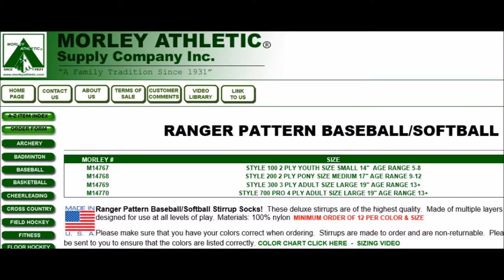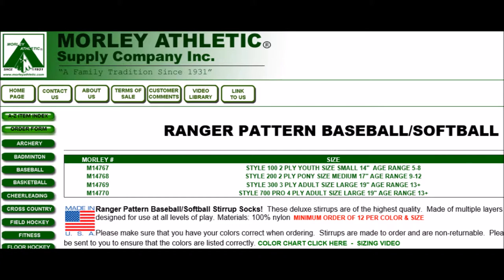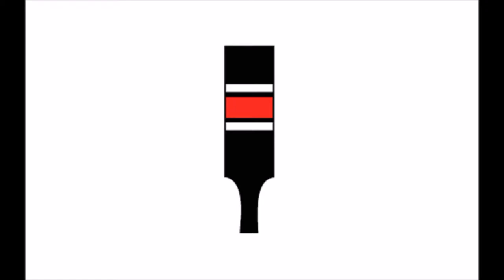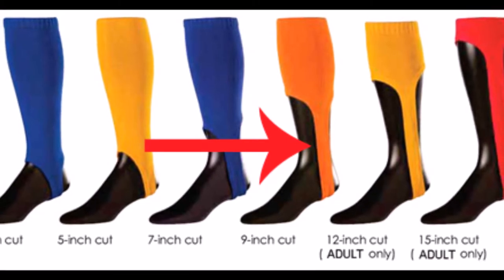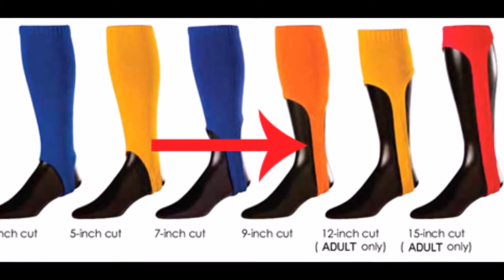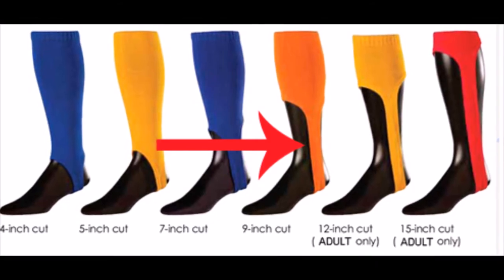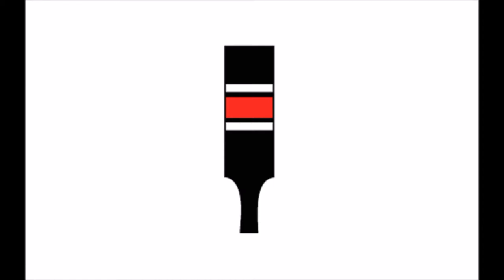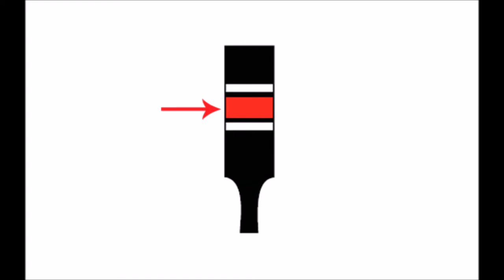How To Order Ranger Baseball Stirrups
How To Order Ranger Custom Stirrup Socks